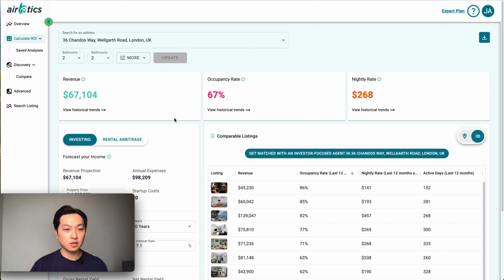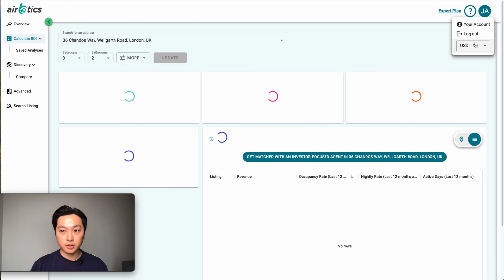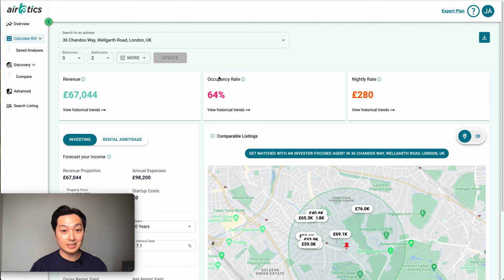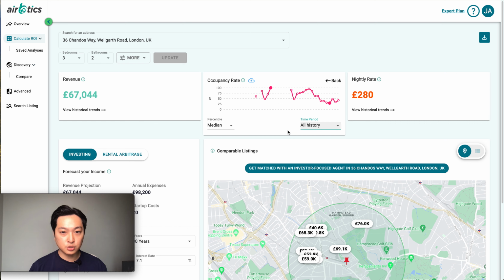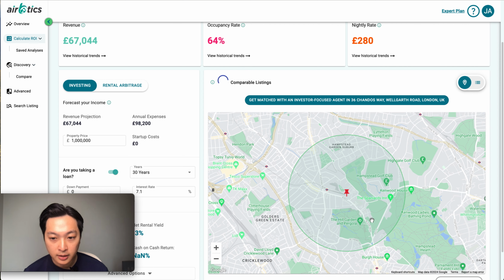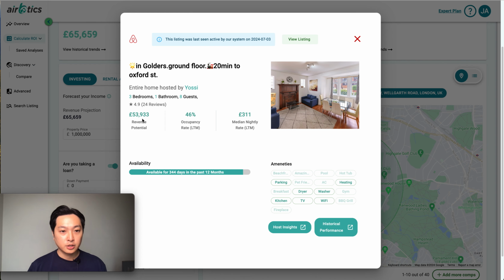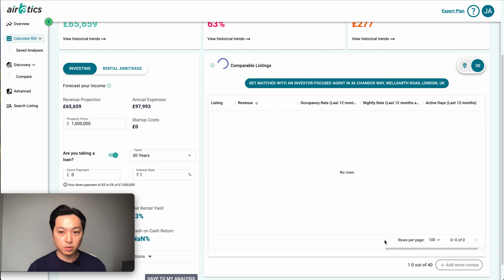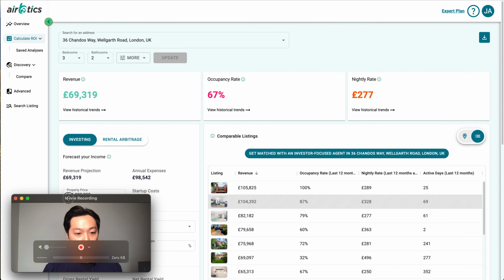How to Analyze an Airbnb Property with Airbnb Calculator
Here's how you can estimate the potential Airbnb revenue of a property using the Airbnb calculator.